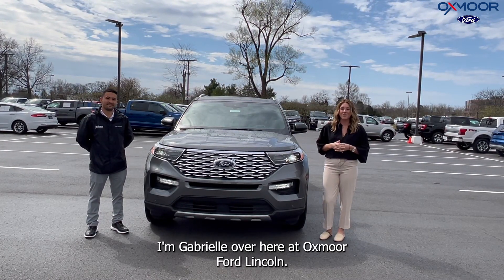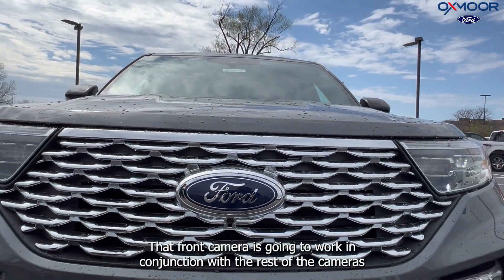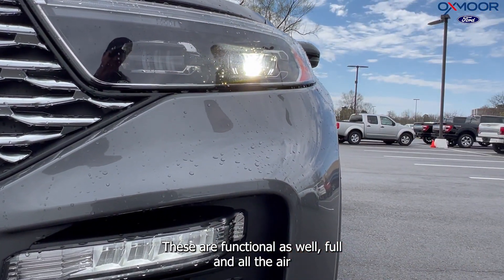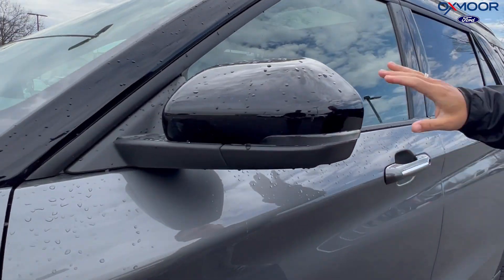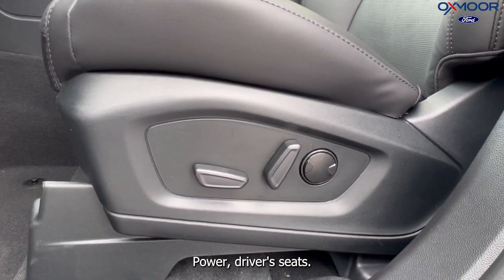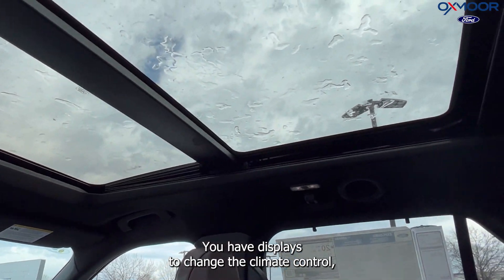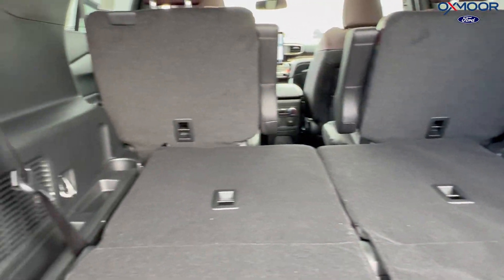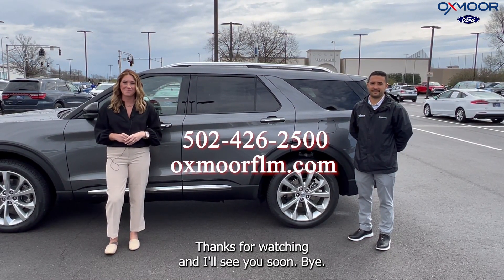Detailed Walkaround on a New 2023 Ford Explorer Platinum at Oxmoor Ford LINCOLN in Louisville KY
Detailed Walkaround on a New 2023 Ford Explorer Platinum.